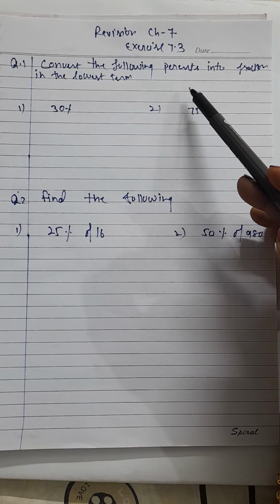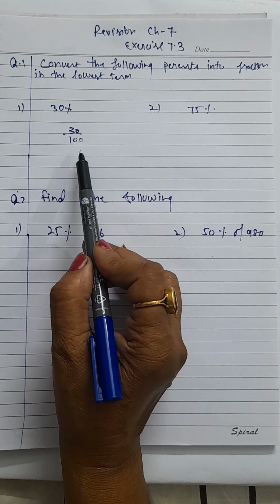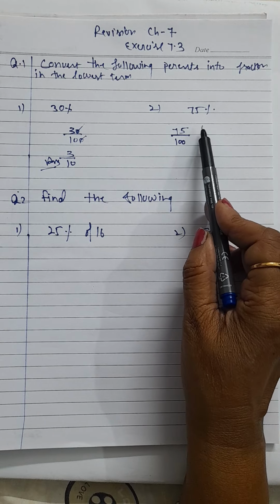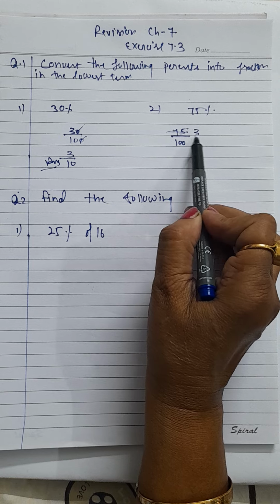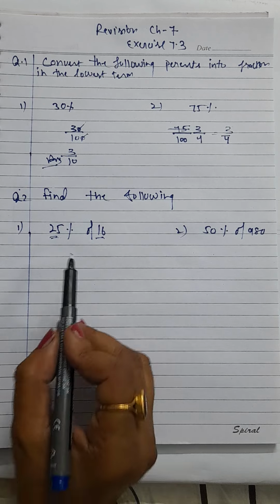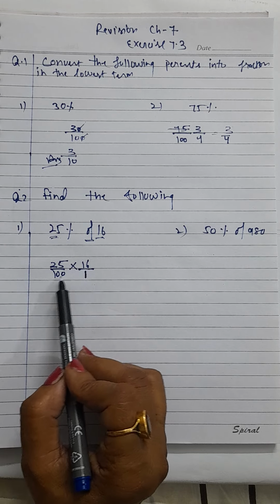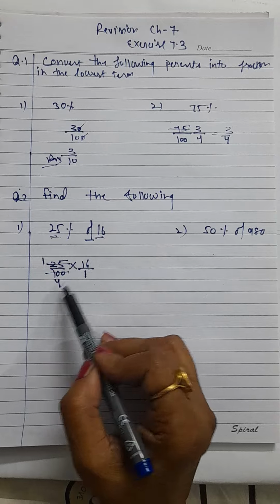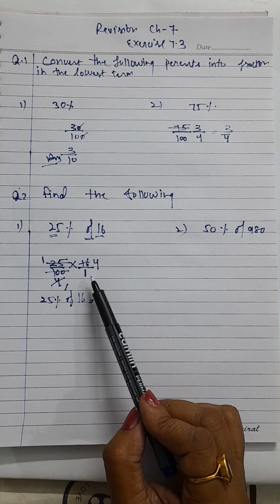16 November 2024